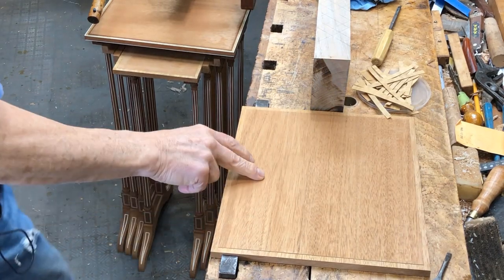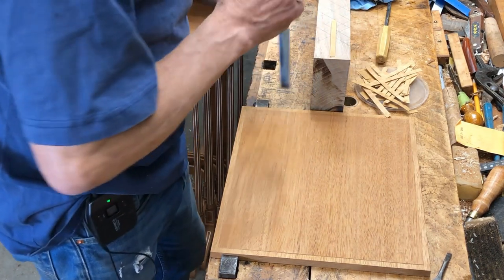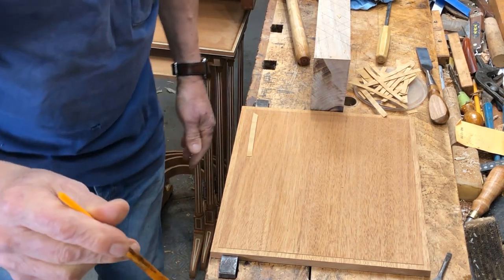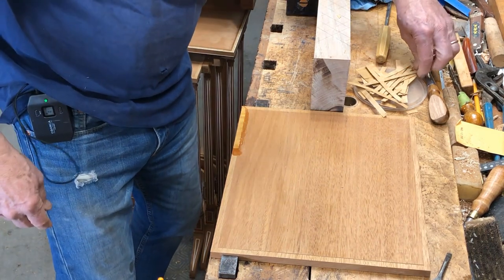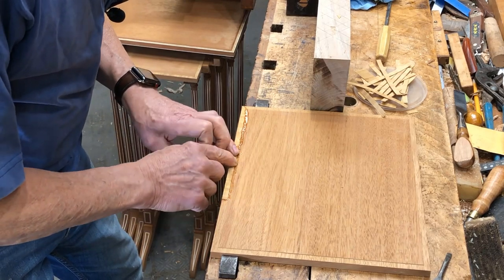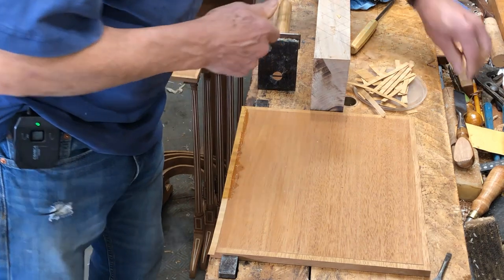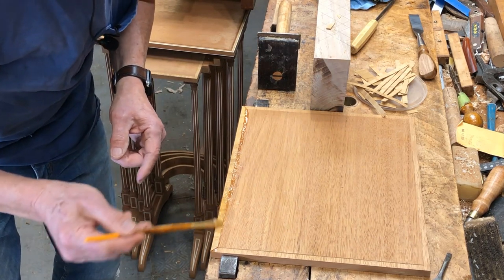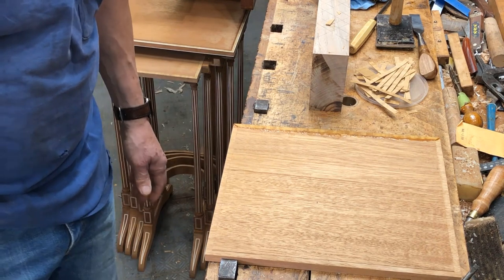Gluing Satinwood Crossband Veneer Inlay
I'm gluing satinwood crossband inlay to the Tops for the Nest of Tables. I'm using short lengths of the cross-grain veneer strips and gluing with hot hide glue and veneer hammer. Miter joints in the corners are cut using a chisel.